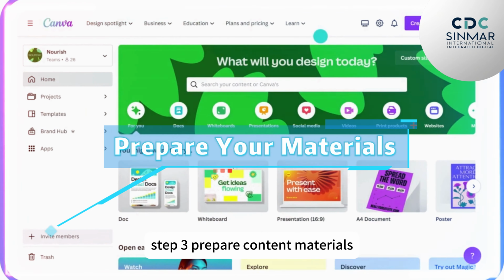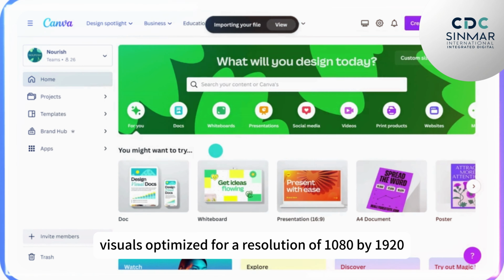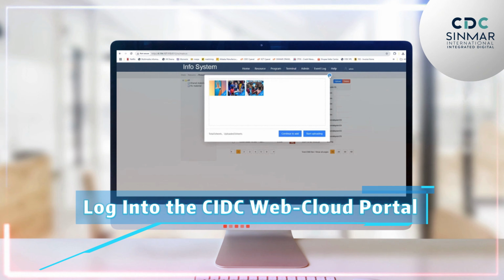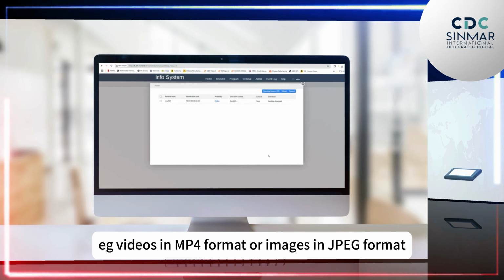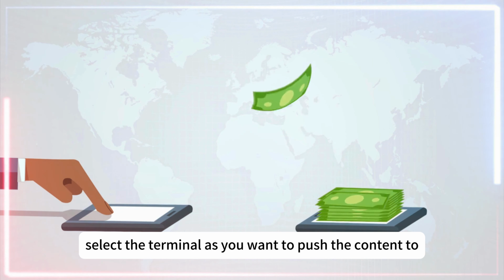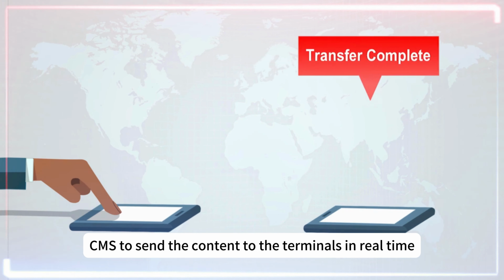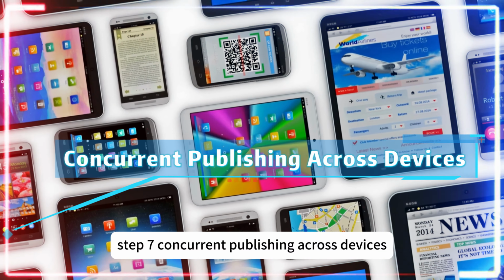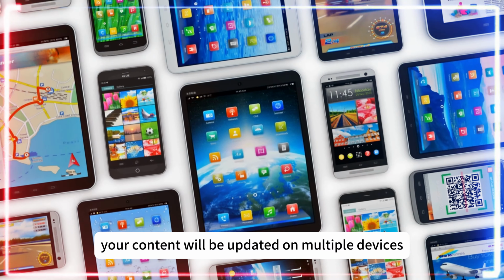"Your Complete Guide to Managing Digital Signage Standees"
🌟 Managing Your CIDC Digital Signage:
A Complete Guide for End-Users & Partners! 🌟
Whether you're a partner assisting clients or an end-user managing your own digital signage, here's a step-by-step guide to making the most of CIDC's digital signage standee. 👇
For End-Users: Your Digital Signage Journey
🔹 Step 1: Set Up Your Standee
Place your standee in a strategic location where it’s visible to your target audience. Ensure stable power and internet connectivity for optimal performance.
🔹 Step 2: Prepare Your Content Management Device
Log into the CIDC web-cloud portal from your computer or laptop. The system is user-friendly and accessible anywhere with internet access.
🔹 Step 3: Create Attention-Grabbing Content
Use tools like Canva, Photoshop, or Adobe Illustrator to design content. For a sleek display, keep the resolution at 1080 x 1920 (portrait) and test the visuals before uploading.
🔹 Step 4: Upload Content with Ease
Drag and drop your media files (videos in MP4, images in JPEG) into the CIDC portal. Organize playlists by date, time, or themes to keep your messaging dynamic.
🔹 Step 5: Customize Playlists for Flexibility
Take advantage of CIDC’s scheduling feature to run different playlists at various times, catering to specific audiences or campaigns.
🔹 Step 6: Sync Your Content
CIDC’s system ensures your files sync seamlessly with your standee. You’ll never have to worry about outdated displays.
🔹 Step 7: Publish Instantly or Schedule Updates
You can publish content immediately or set schedules for automated updates. The platform allows you to update multiple devices in real time.
🔹 Step 8: Monitor & Optimize Performance
Keep an eye on how your displays perform. Use feedback and analytics to tweak your content strategy and engage your audience effectively.
💼 Extra Support for End-Users:
CIDC offers training guides and live support to help you master the platform.
Utilize content templates provided by CIDC to get started quickly.
Explore integration options to connect your standee with other marketing tools.
🚀 Whether you're a partner assisting clients or an end-user managing your brand’s presence, CIDC’s system is designed to make your digital signage experience smooth and effective. Welcome to the future of visual communication!